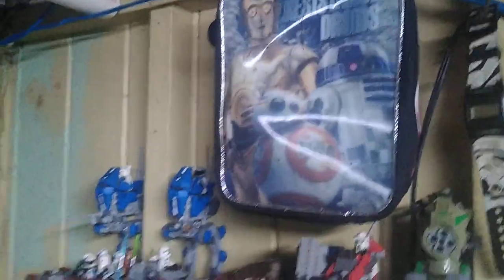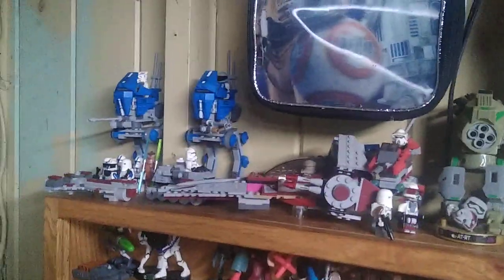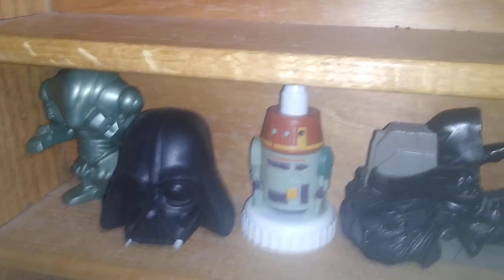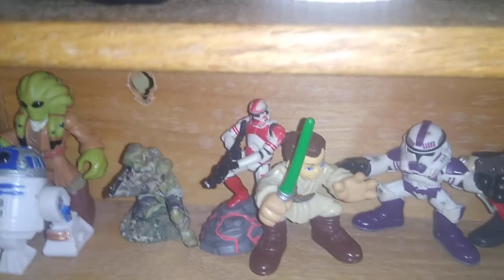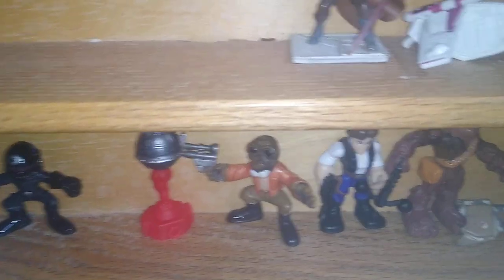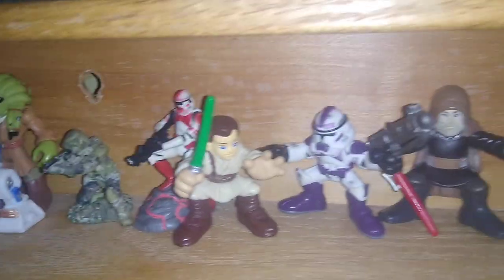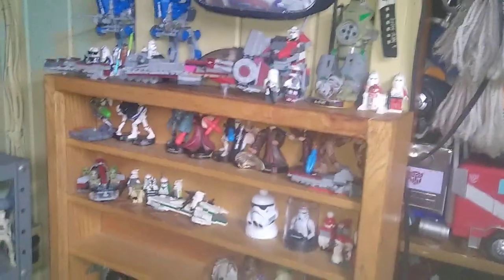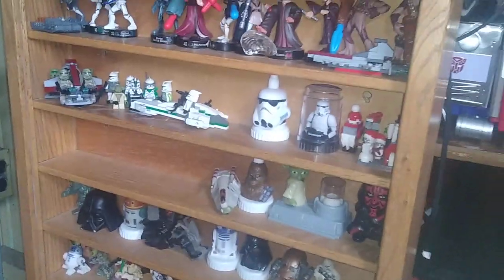EDDIE'S SHELF-SMALL STAR WARS ACTION FIGURES-LEGO-GALACTIC HEROES 9/4/23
EDDIE HILL REVIEWS: EDDIE'S SHELF-SMALL STAR WARS ACTION FIGURES-LEGO-GALACTIC HEROES   9/4/23